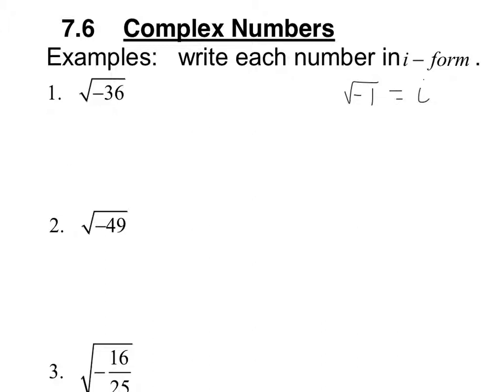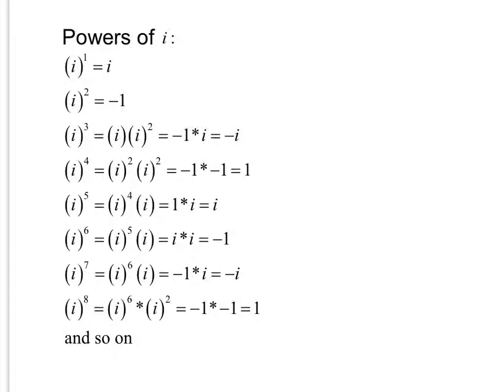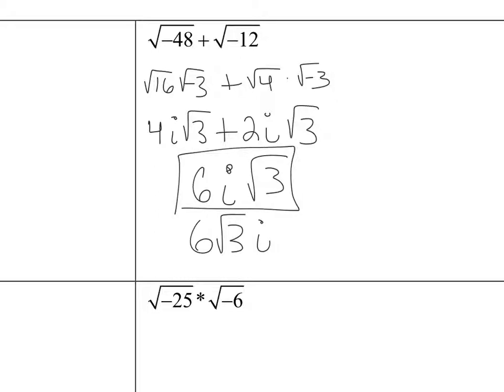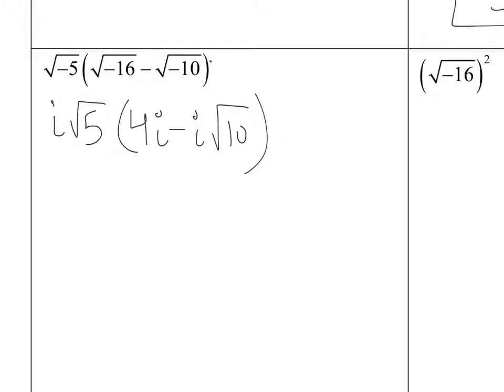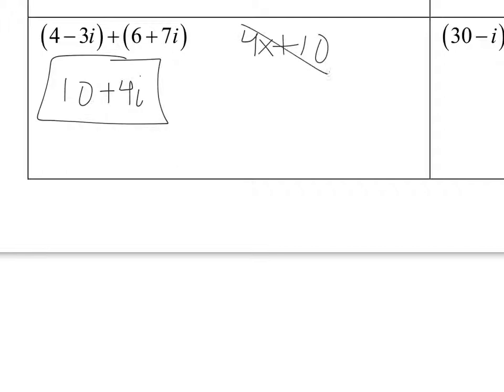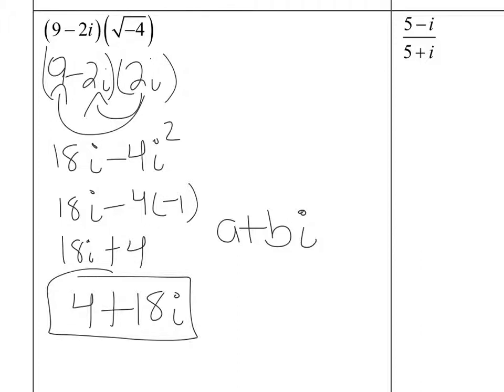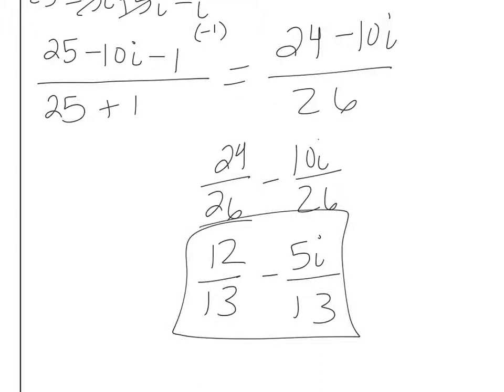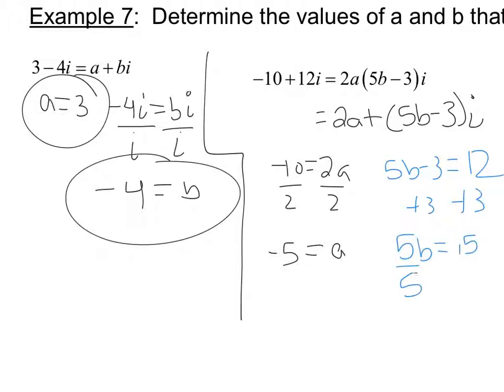7 6 Complex numbers